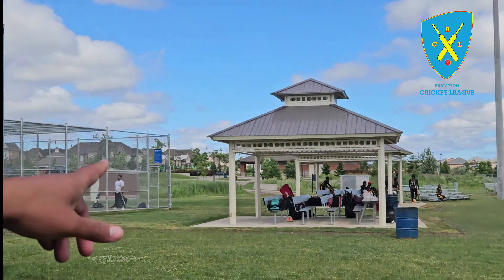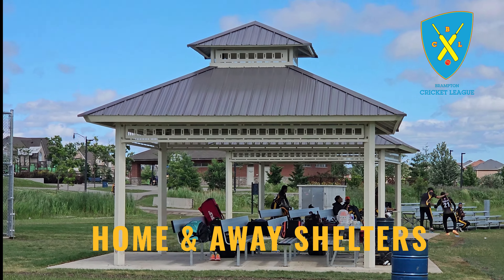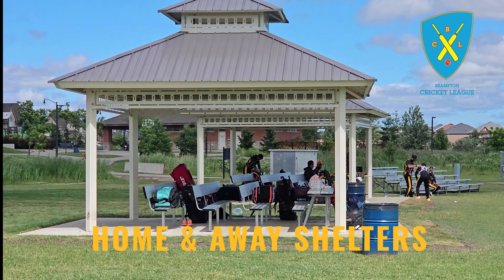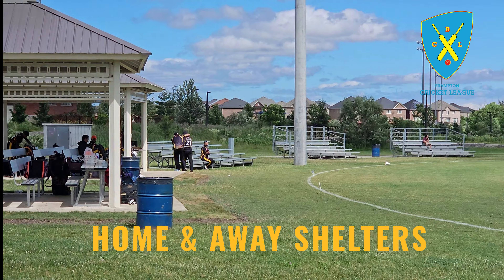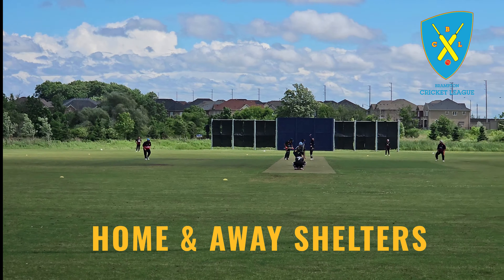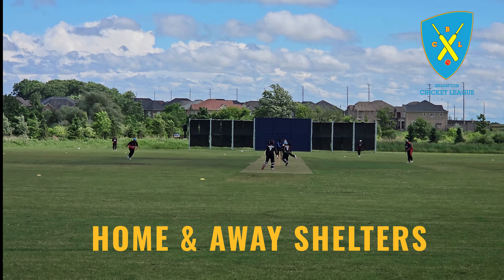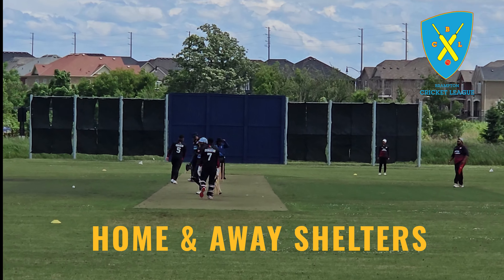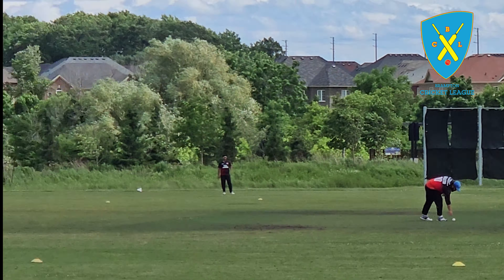🏏 Battling Wind Gusts at Kwality Sweets Cricket Field | Home & Away Shelters to the Rescue! 🌟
🏏 Battling the Elements: The home and away shelters are a game changer for our teams and spectators at Kwality Sweets Cricket Field!